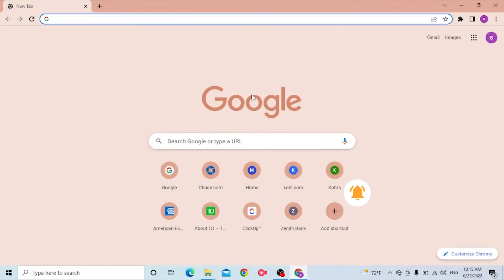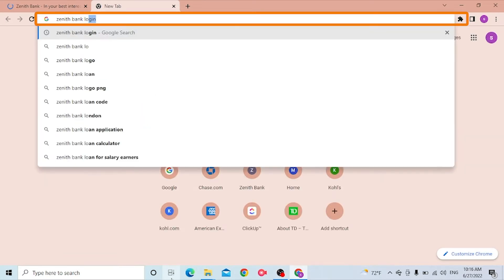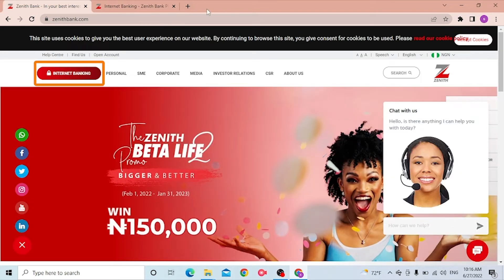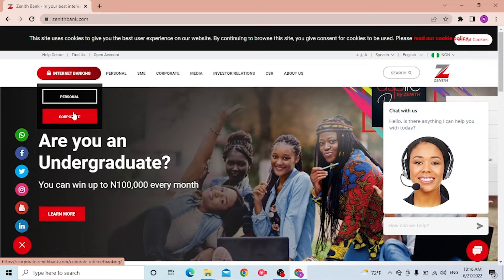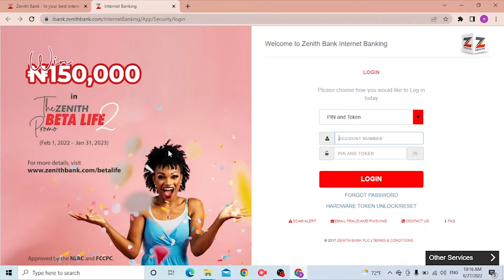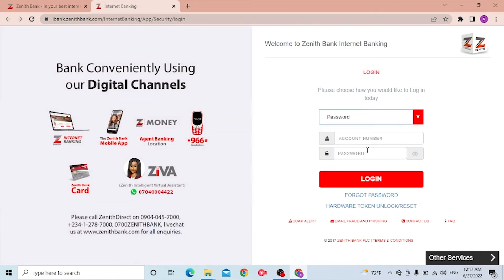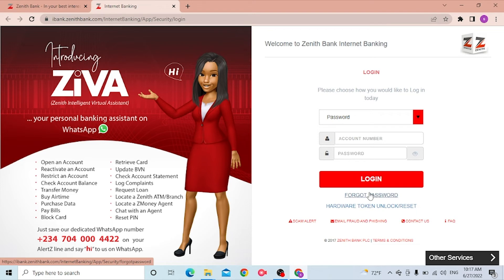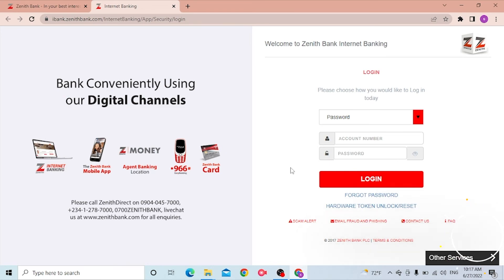How to Login Zenith Bank App? Zenith Bank Mobile App Online Account Sign in Help